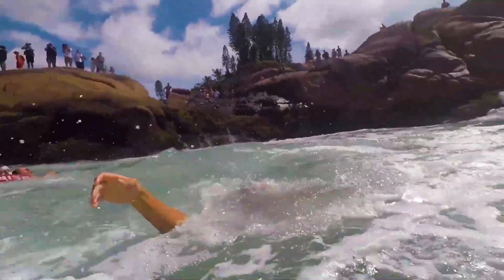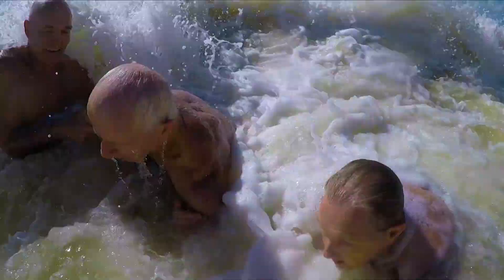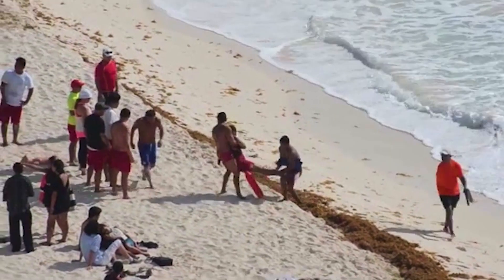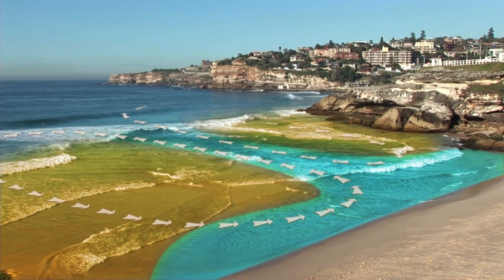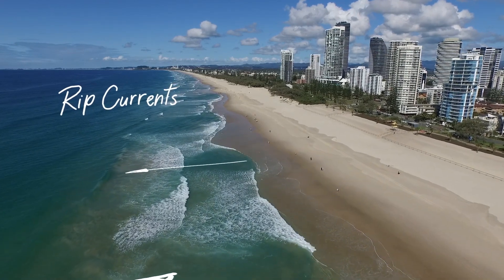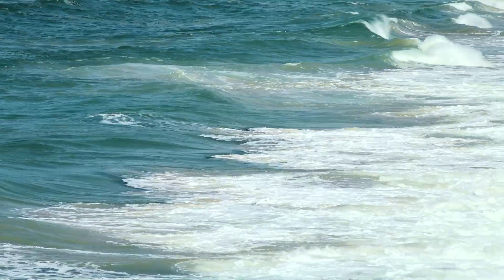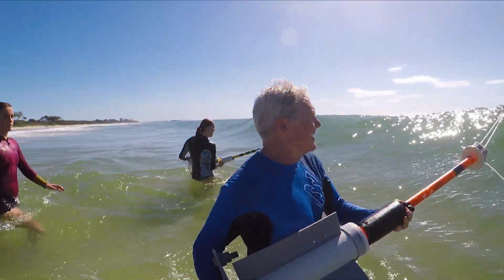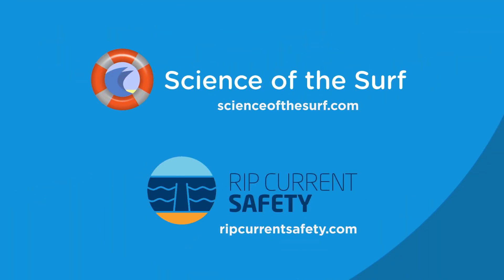Survive a Rip Current - don't drown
Featuring Professor Rob Brander ( Dr Rip ) from the UNSW Beach Safety Research Group.

Learn everything you need to know about rip currents and rip current safety from these free educational  websites -